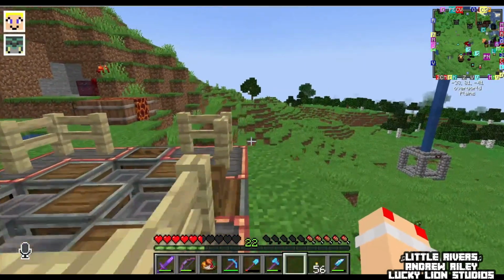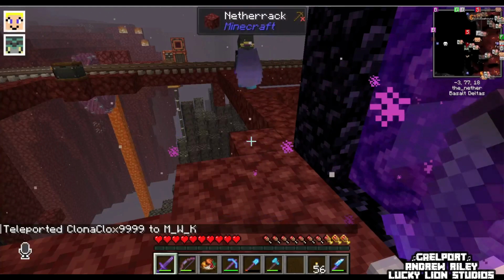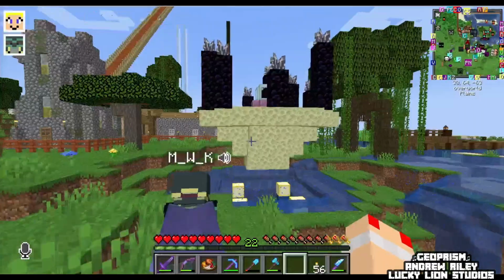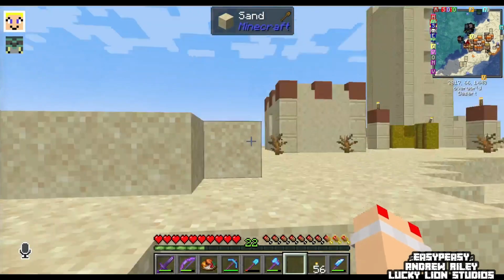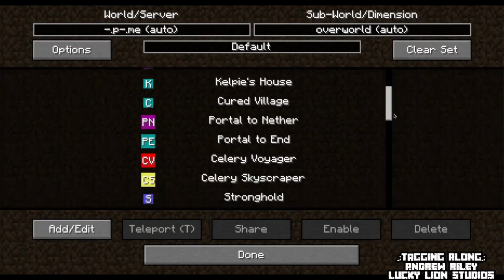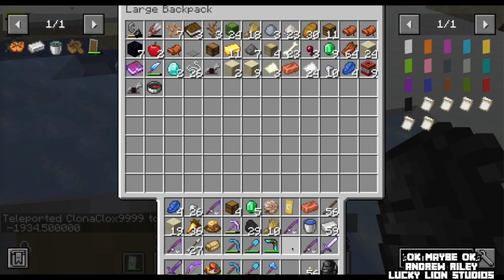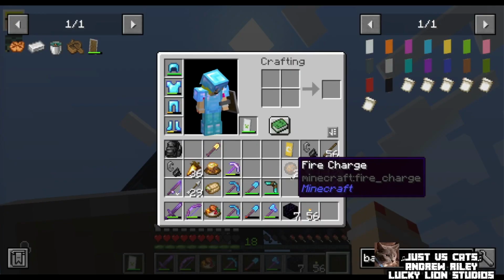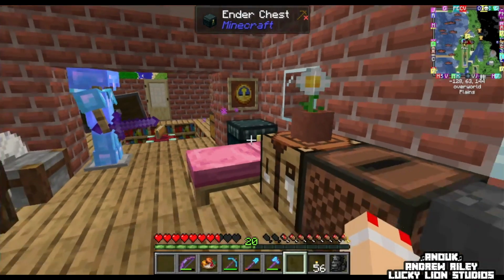Minecraft 1.19.2: Clona Community (Overworld): Episode 24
Come on, guys! Let's get creative!

~ World Seed ~
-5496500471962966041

(Mods list moved to a google doc to save on characters)

All tracks by Andrew Riley of Lucky Lion Studios.